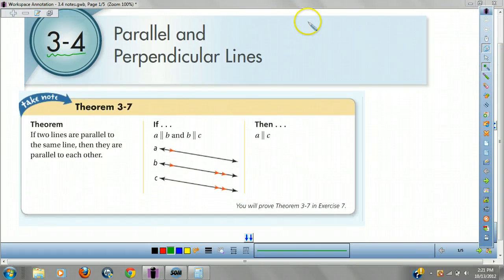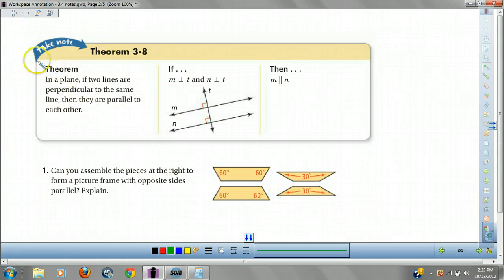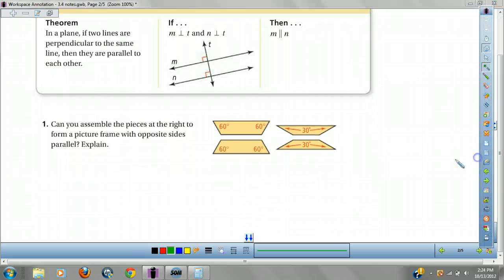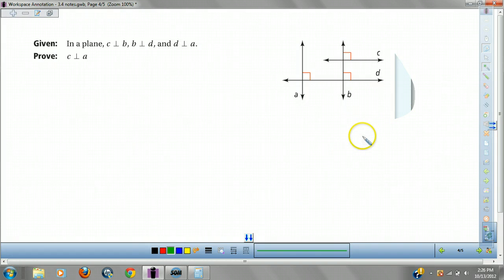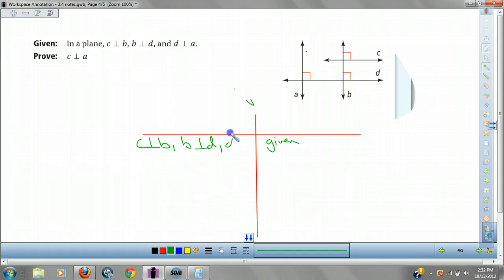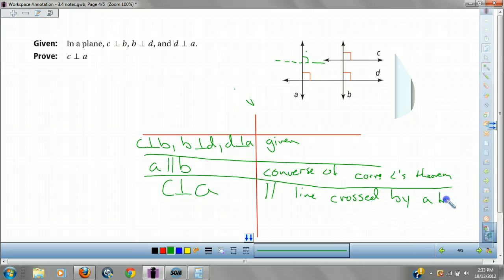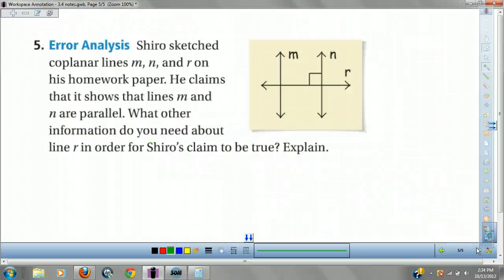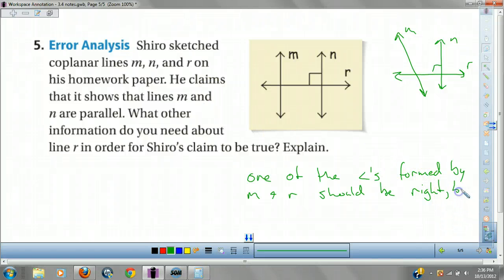Geometry 3-4 parallel and perpendicular lines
lecture over 3-4